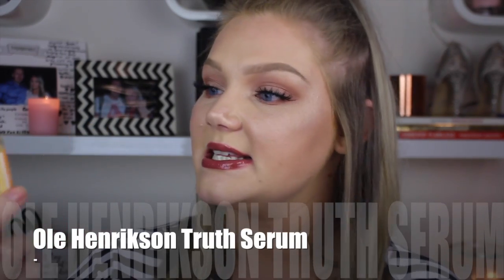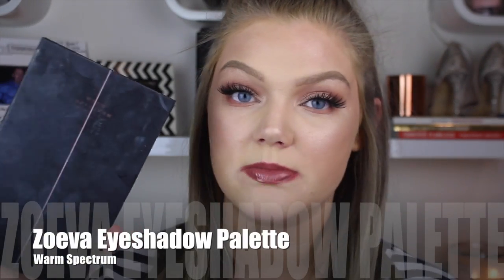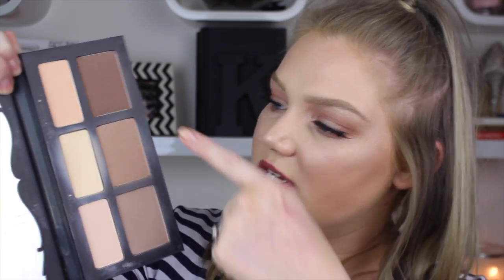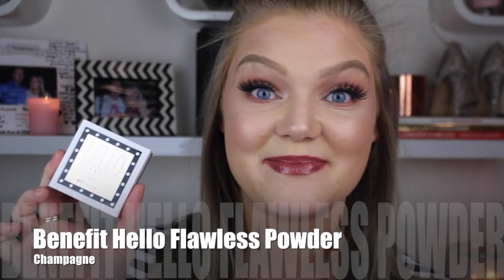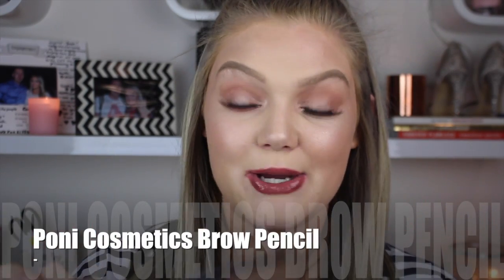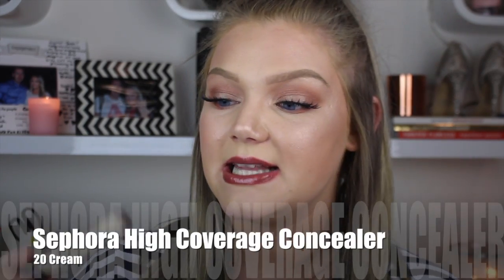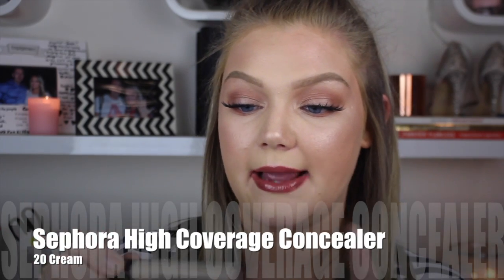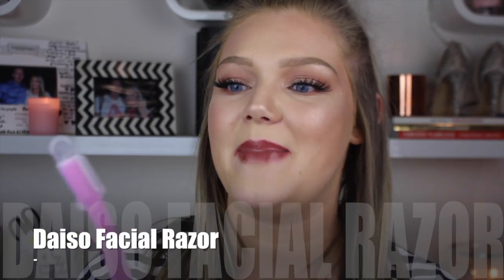JUNE FAVOURITES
PRODUCTS MENTIONED -
Zoeva Warm Spectrum Palette
Kat Von D Shade and Light Palette
Benefit Hello Flawless Powder - Champagne
Marc Jacobs Velvet Noir Mascara
Tarte Light Camera Lashes Mascara
Poni Cosmetics Brow Pencil
Artiste Manicare Professional Brush - Mega Powder/Bronzer
Daiso Facial Razor
Orange is the new black
Scream

HOLY GRAIL BRUSHES!

EDITING - iMovie